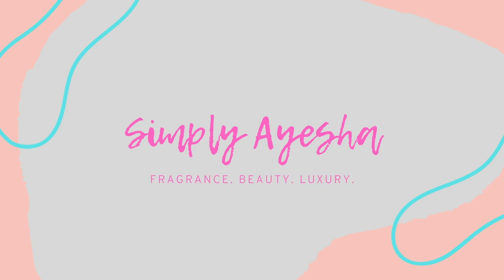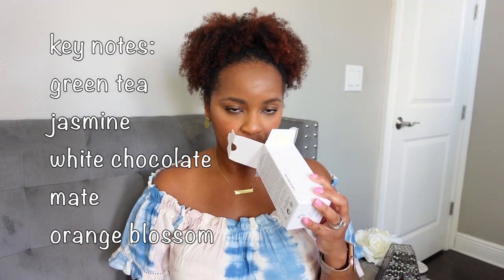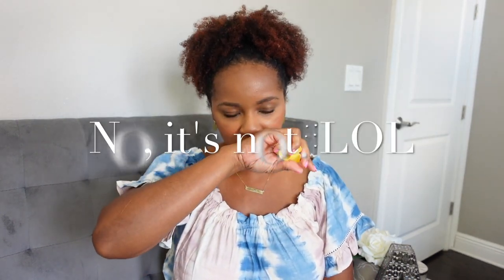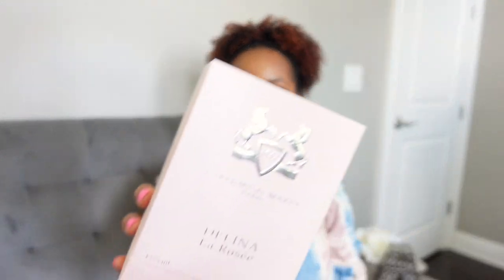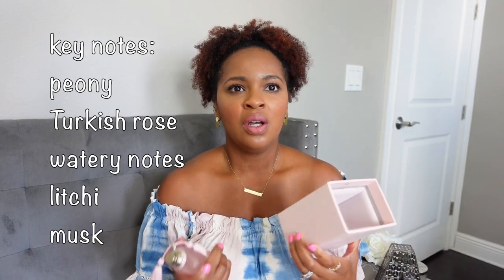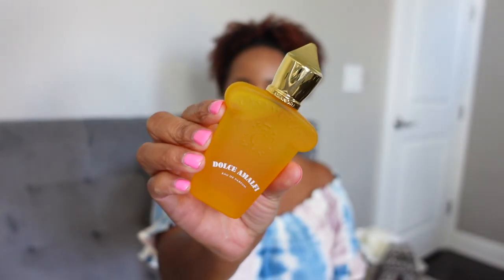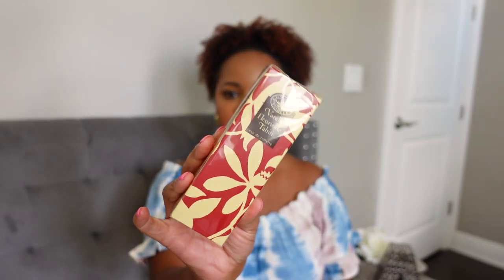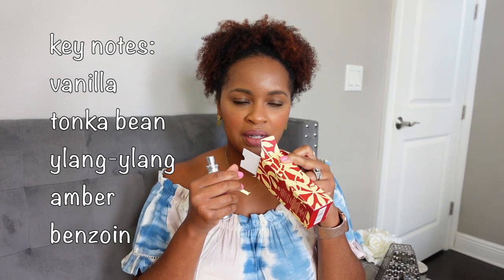Summer Fragrance Haul | Niche, Designer, & Luxury Designer | May 2021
In this video, I'm sharing the fragrances that I have recently added to my perfume collection! Most of these are perfect for Summer!

Simply Ayesha
5804 Boyette Road #7692